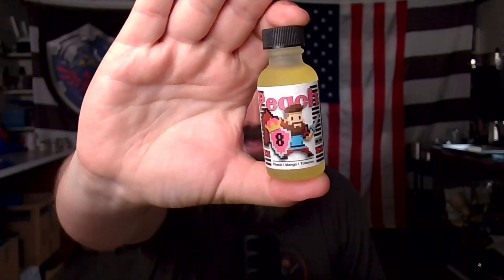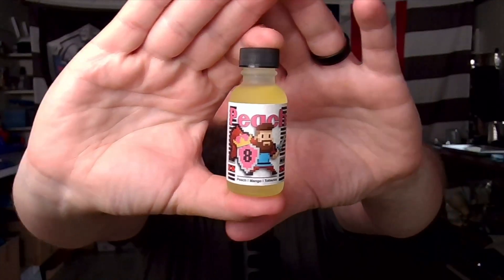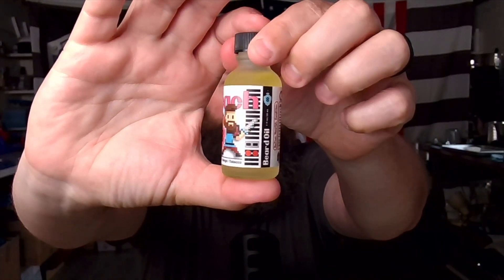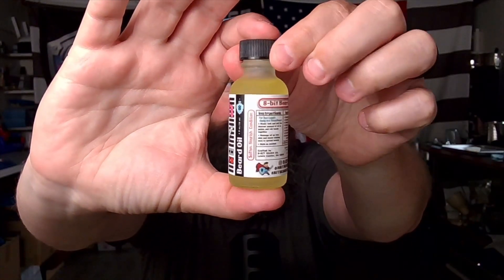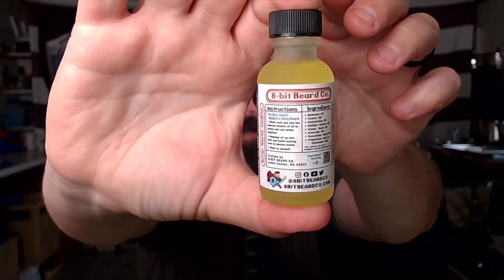Peach (Limited Edition) - The Signature Fragrance Collection | The 8bit Arcade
Remember every order $75.00+ gets FREE US shipping and $100+ gets FREE CAD shipping.

We'll chat later!